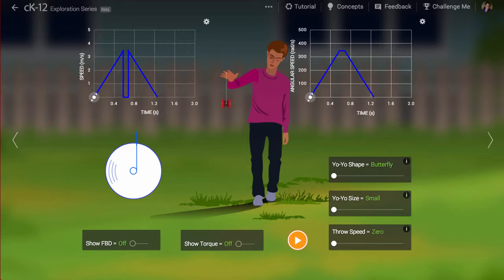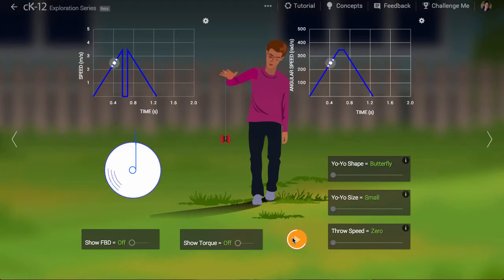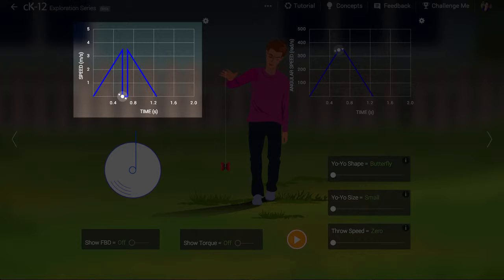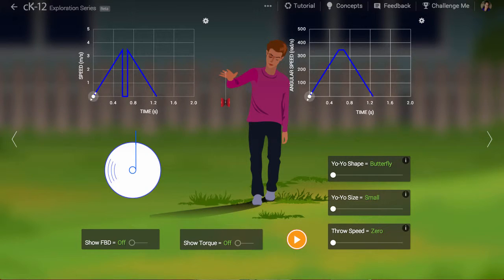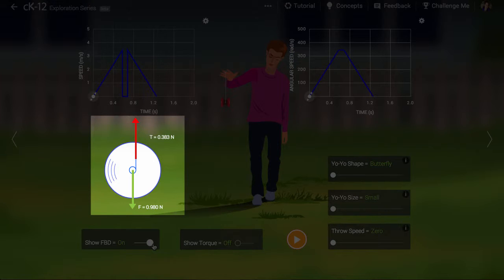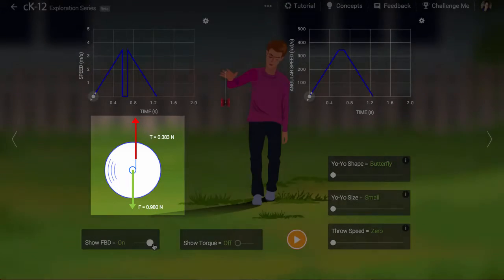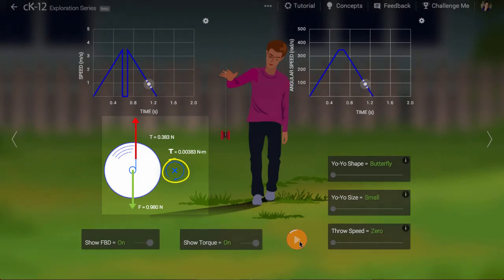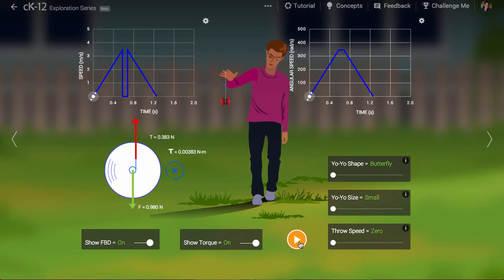Yo Yo Walkthrough Video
How fast does a yo-yo descend??